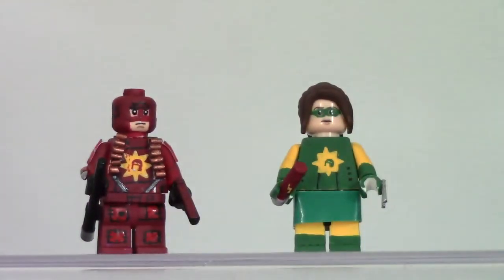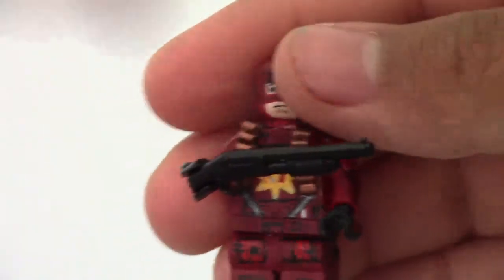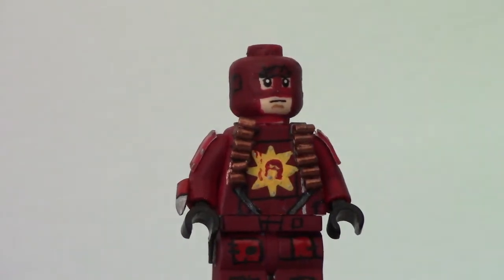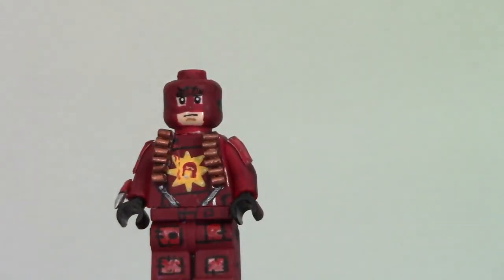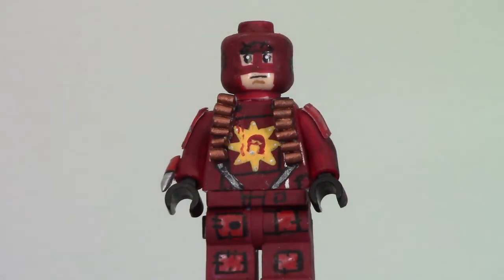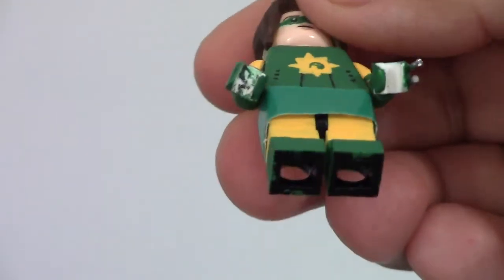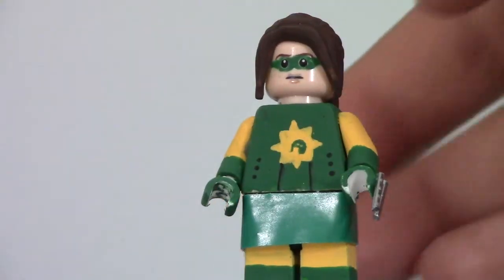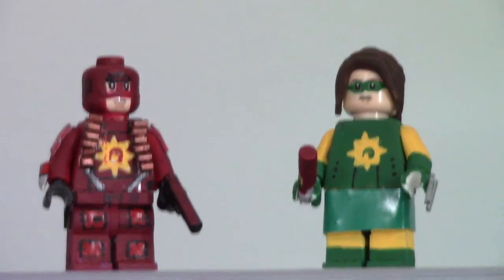Custom LEGO Super minifigures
shut up crime